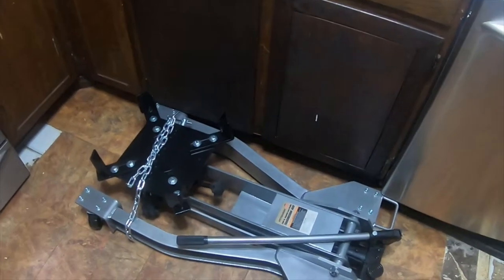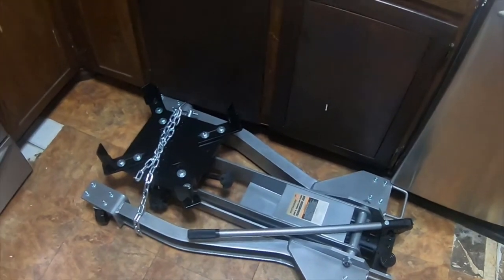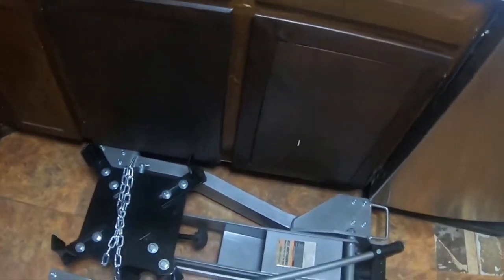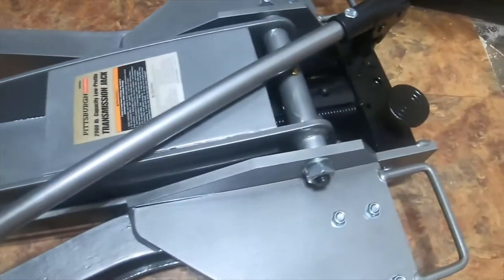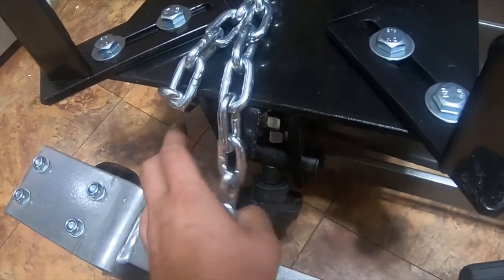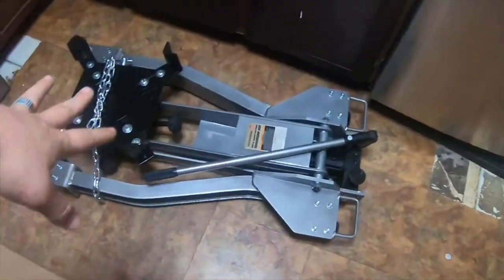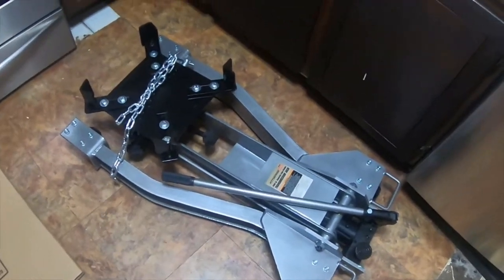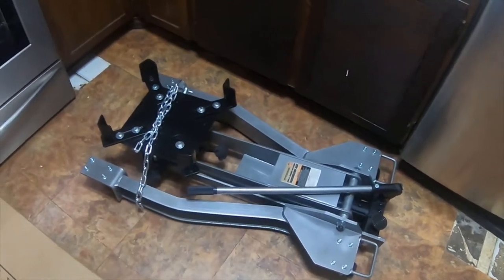Trailer Teaser Reveal Video Part 2